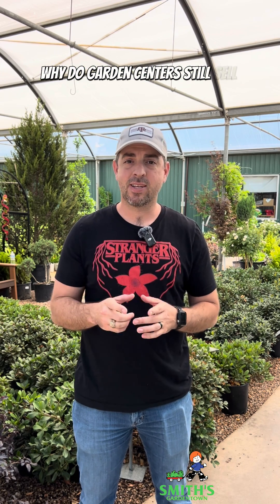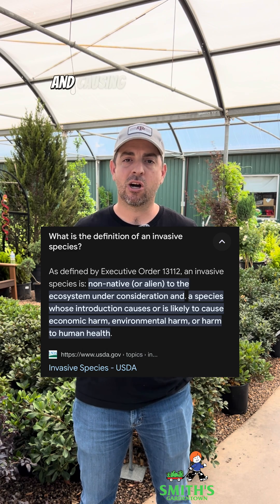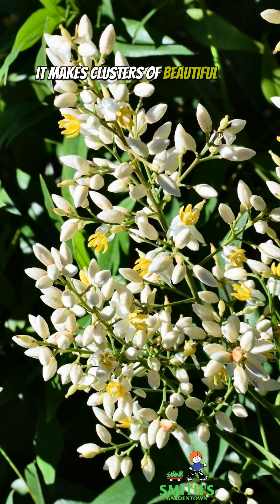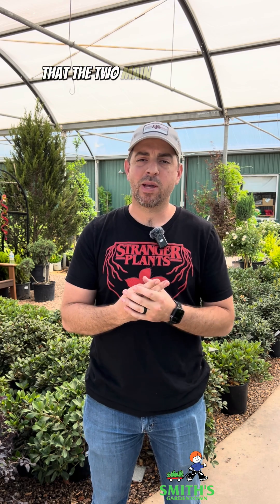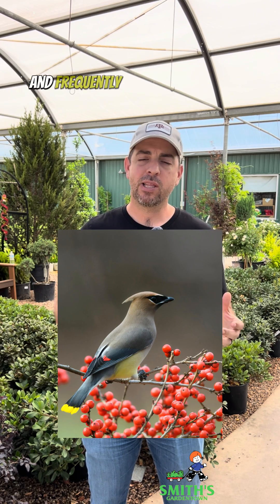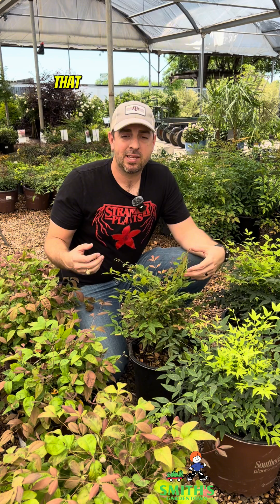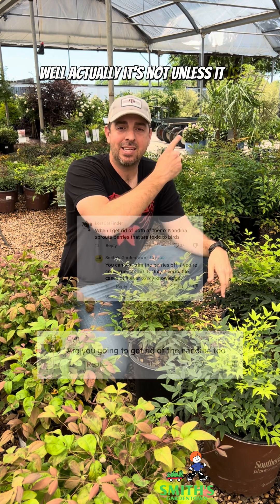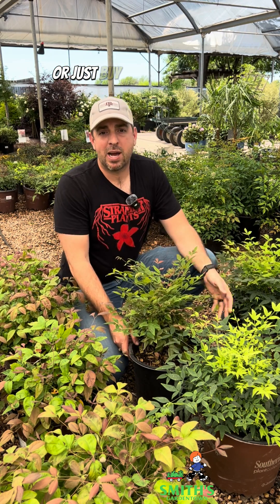Why Do Garden Centers Sell Invasive Species?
Why do garden centers still sell invasive species in their stores? 🎋smithsgardentown